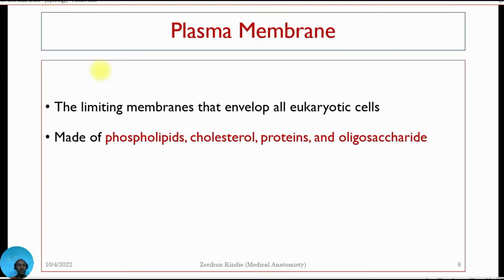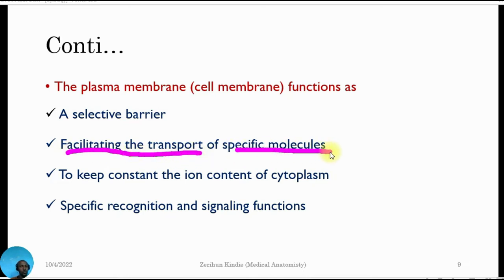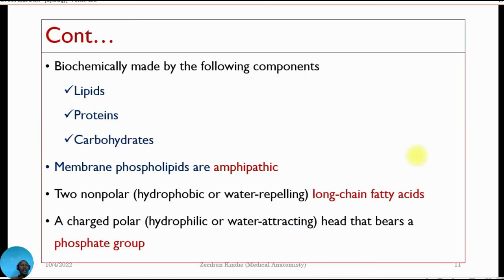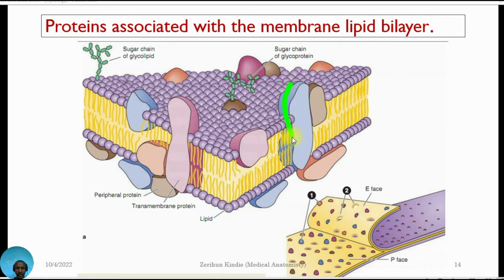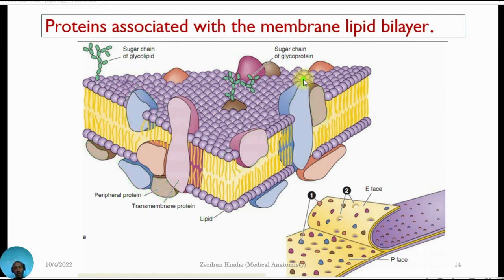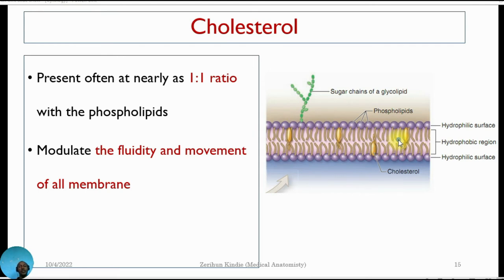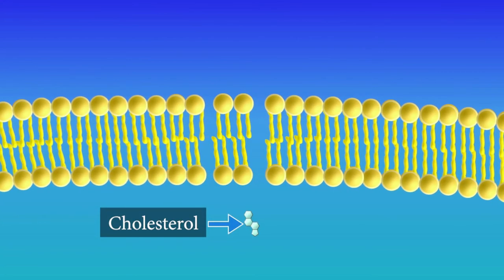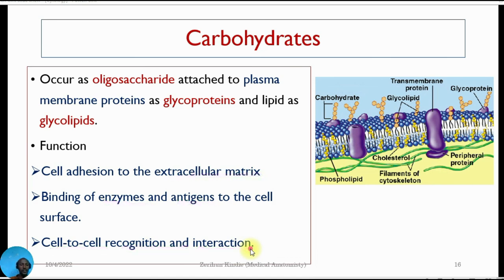Plasma Membrane structures ,Phospholipid, Carbohydrate and Protein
This Channel has Health advice, Medical Tutorials and Lectures with animation